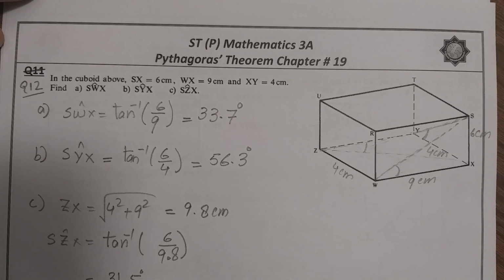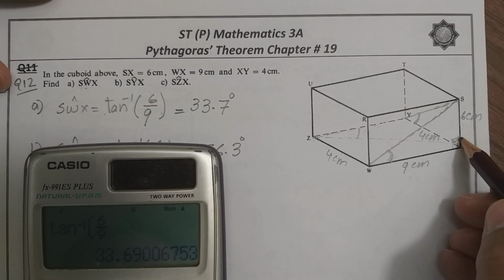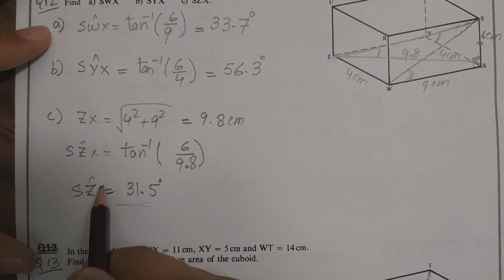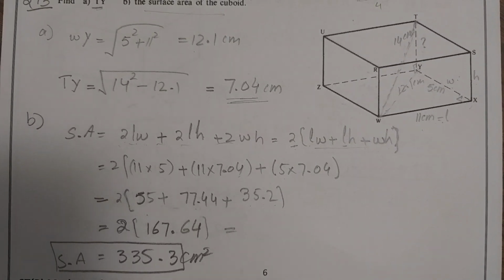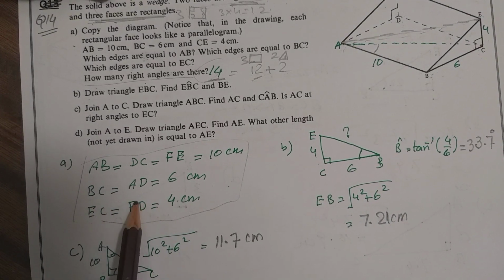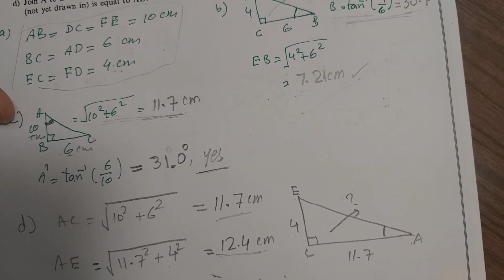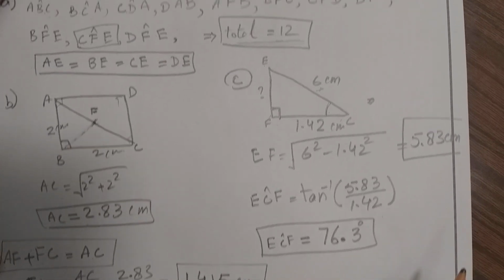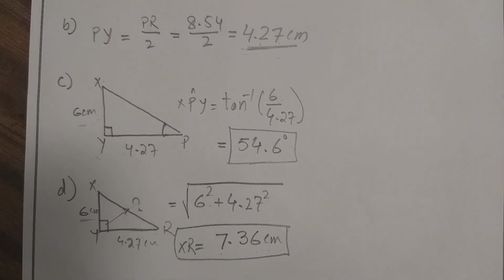Pythagoras' Theorem ST(P) Mathematics 3A Part(6B)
These questions are taken from the ST(P) Mathematics 3A.
In this video, you will learn step by step to find the side length and the angles from the cuboid, wedge, and pyramid using Pythagoras theorem and tangent angle.